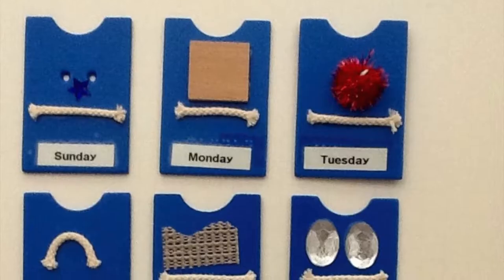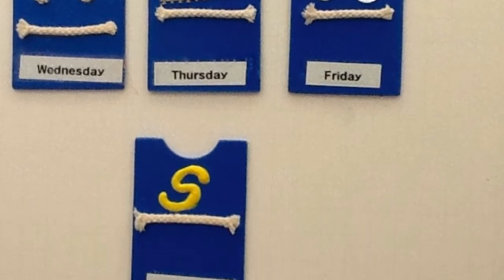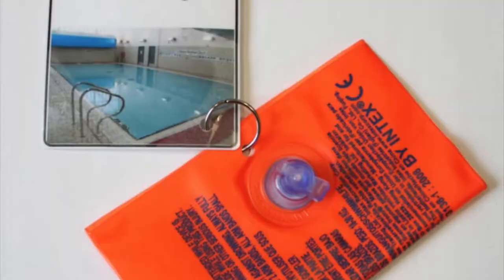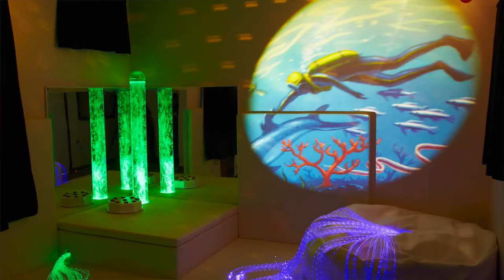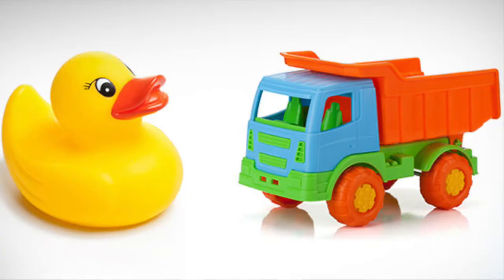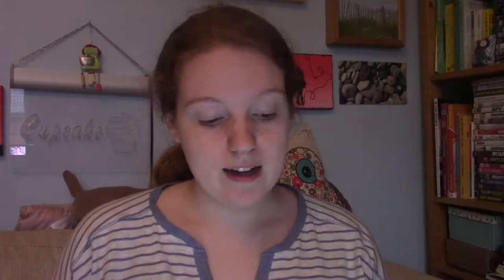Different types of Visual Aids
I'm not an expert so if I have said anything which is incorrect or I have missed something out please let me know but be nice!
We are all learning here.